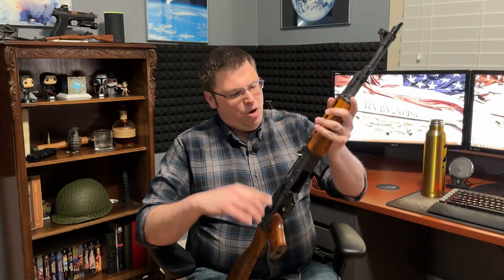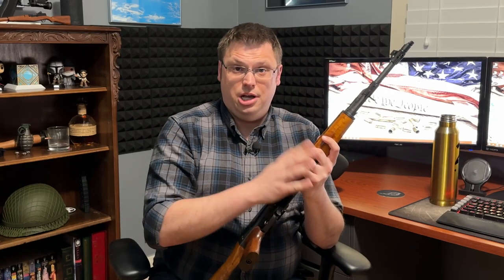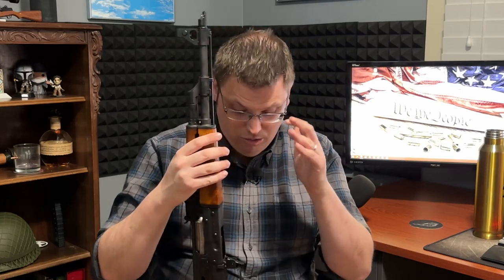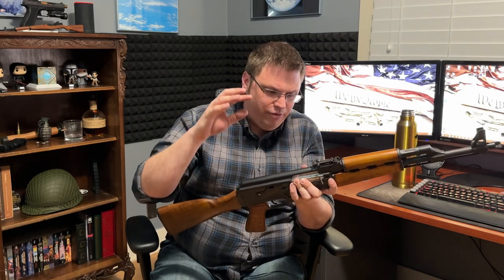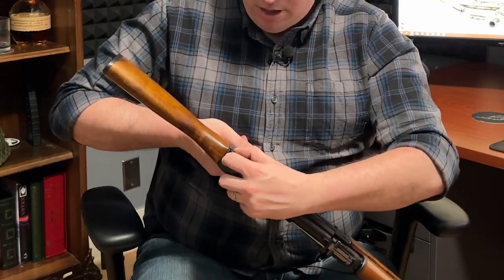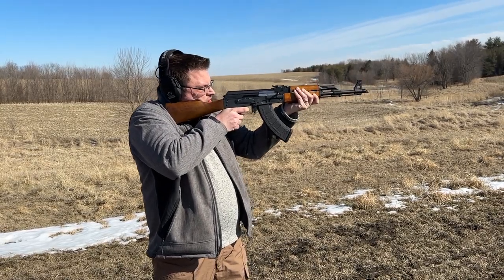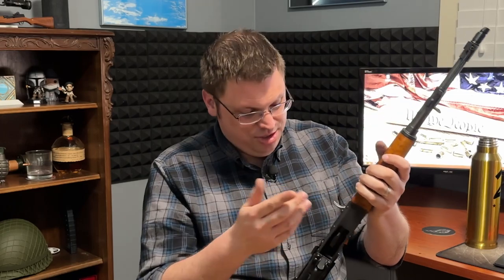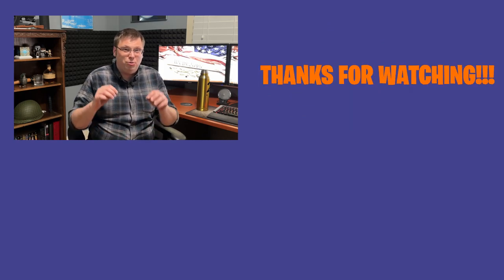A Fantastic AK Rifle! | Zastava ZPAP M70 Review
In this video, I review my new Zastava M70 AK rifle.  This is an awesome gun that I look forward to using at the range a lot in the years to come.

Thank you for all the support we've received.  We are looking forward to sharing the content that is coming this year.

Zastava M92 Restoration Project (All Pre-Pistol Brace Rule)

Chapters:
0:00 Intro
0:35 The ZPAP M70
2:16 First Shots and Rundown
6:12 Tear Down
8:06 More Shooting!
8:36 Thank You for the Support | Subscribe!
9:21 Overall Thoughts
10:57 Outro